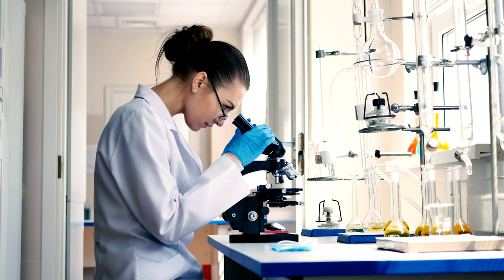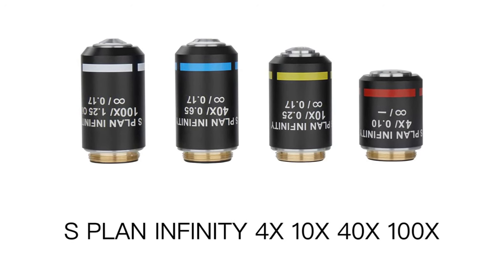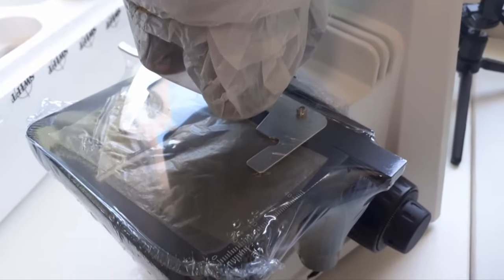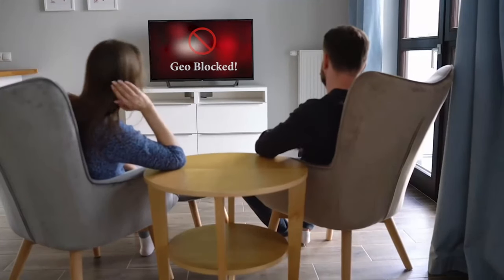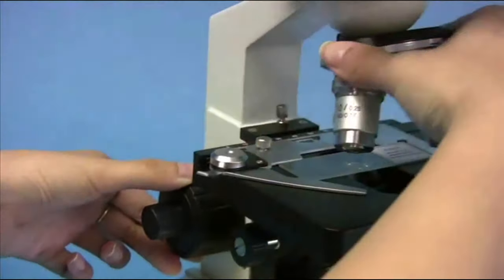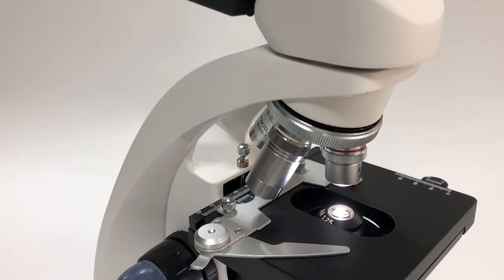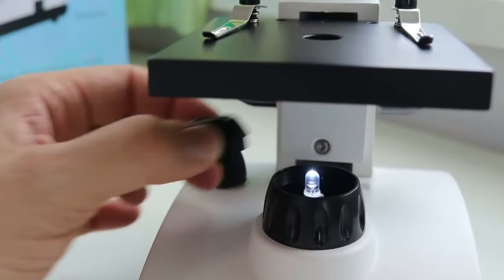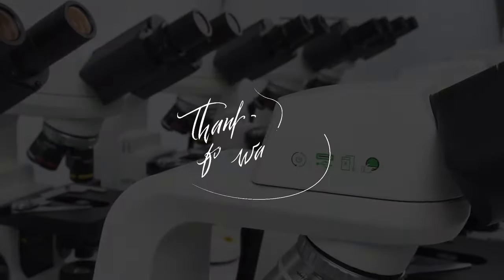Top 3 Microscopes in 2024 🏆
Links to the Microscopes listed below. At Consumer Buddy, we've researched the Microscope options on the Market saving you time and money.
★ OVERALL MICROSCOPES ★    0:43 - Intro
🔶 Stellar 1 Pro B 🔶

★ BUDGET MICROSCOPES ★  3:07- Time Stamp
🔶 OMAX 40X-2000X 🔶

★ VERSATILE MICROSCOPES ★    5:00 - Time Stamp
🔶 Bebang 100X-2000X Microscopes 🔶

👉 At Consumer Buddy, we've researched the Microscopes on the Market saving you time and money so you can make an informed buying decision.

Microscope can be a very useful tool across many different fields. microscope is a fascinating way to see very tiny things in a whole new way. Whether you're interested in insects, crystals, miniscule organisms, or whatever else, a microscope is the way to discover them. There are so many microscopes available in the market, and they offer many different features. Best Microscopes. If you're looking for a shortcut to picking the best one, we've compiled the following top three best reviews of microscopes to help you narrow down your search. Before I start reviewing. As always, I'm placing a link to each product in the description of the video, so you can check out the latest pricing and availability for any you might be interested in. Also, if there are any special deals or discounts on each product, all include them in the description as well. Best Microscopes. First in our list is stellar one probie microscope, this microscope has a high contrast infinity corrected optical system, the four wide band and fully multicoating infinity plan objectives provide high contrast and flat image combined with interchangeable widefield 10 times and 25 times glass eyepieces to offer six magnification levels 40 times 100 times 250 times, 400 times, 1000 times and 2500 times, you can view tiny details of specimen slides of clinicians, laboratory educational life science research or hobby environments. Best Microscopes. The 10 times eyepiece is for users looking for high quality images, and the 25 time is for users who wish to get to high magnifications stellar one probie microscope has an ergonomic and user friendly designed to help ease and simplify its use therefore making it suitable for all kinds of microscopic purposes especially for time consuming observations as well as beginners.  You can connect a portable battery pack to the standard type C USB plug and this microscope turns into a fully portable instrument which can be used away from any power mains.Thank you guys for joining me on this really fun video. If you had a good time and got some good info let me know by hitting that like button, subscribing to consumer buddy and be sure to click the notification bell as well. to always be the first to know when we have new content drop

Hope you enjoyed my Top 3 Microscopes in 2024 video.